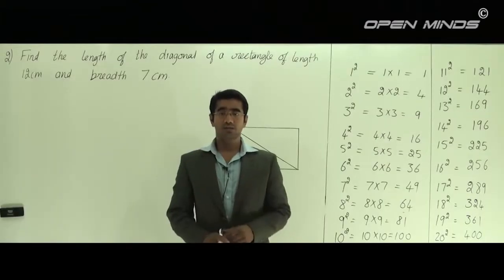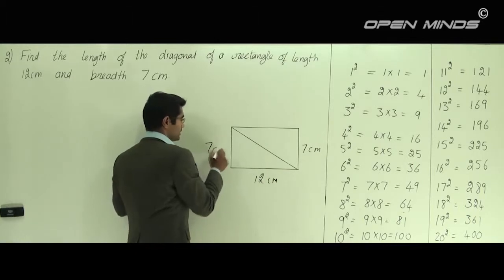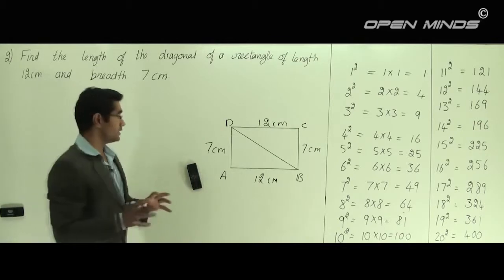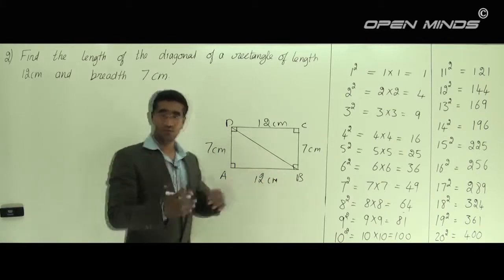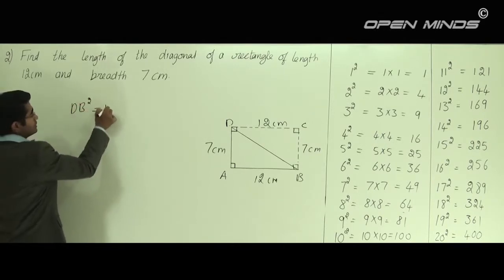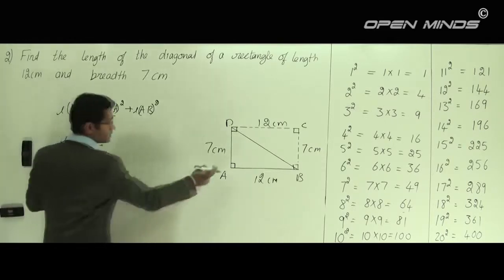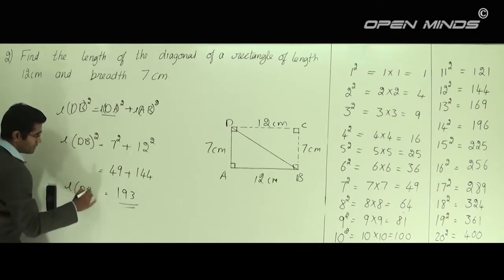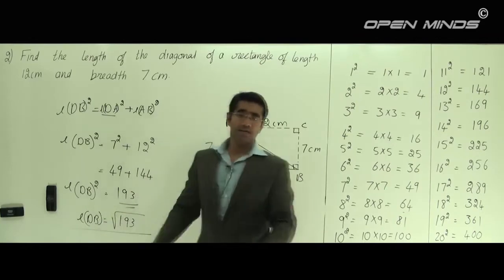Maharashtra - 8th Math